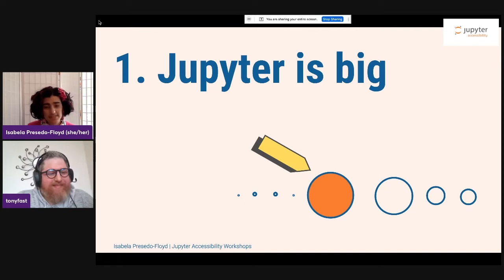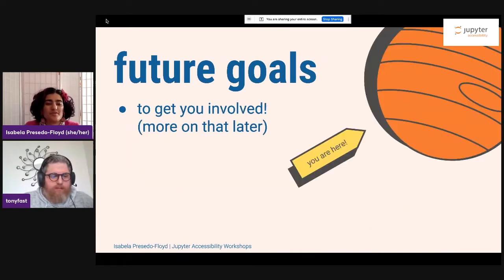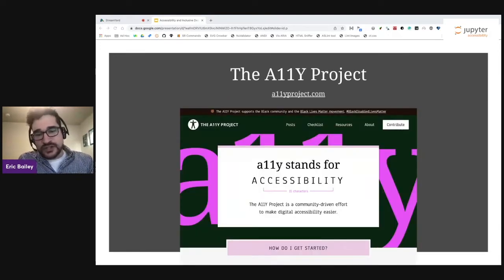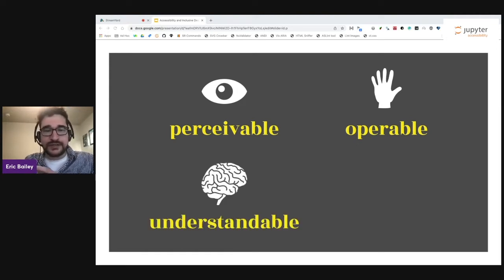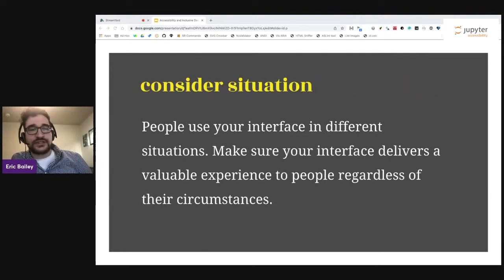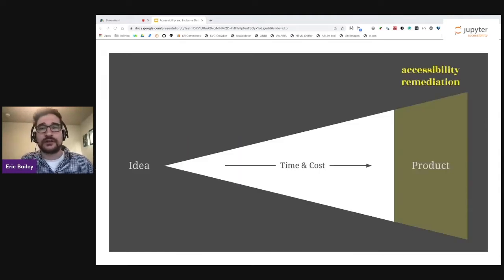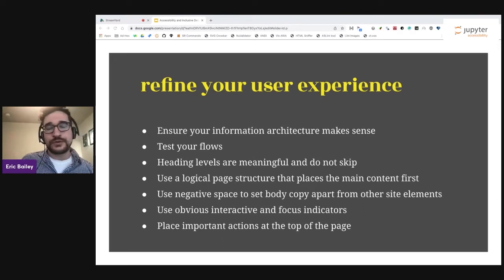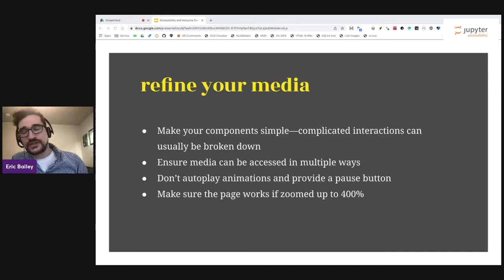Intro to accessibility and inclusive design with Eric Bailey | Jupyter Accessibility Workshops 3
The third Jupyter accessibility workshop on March 12, 2022 featuring Eric Bailey. Find more resources from this event, like the notes and slides,

This event was a part of the Jupyter Community Workshops initiative. Thank you to the community for their support, special thanks to our fantastic speaker Eric!